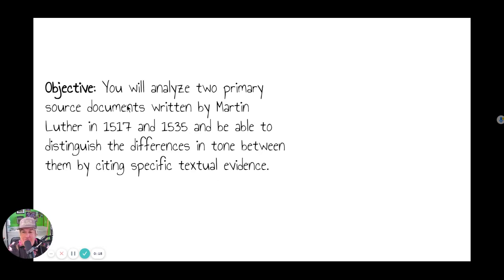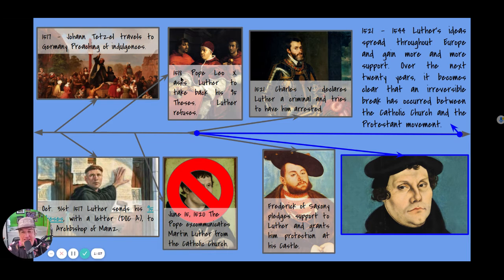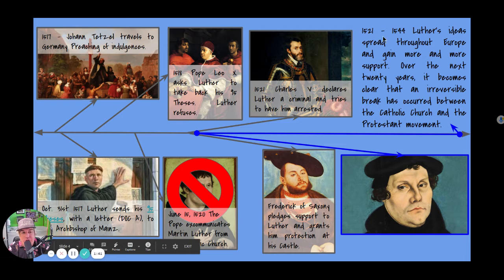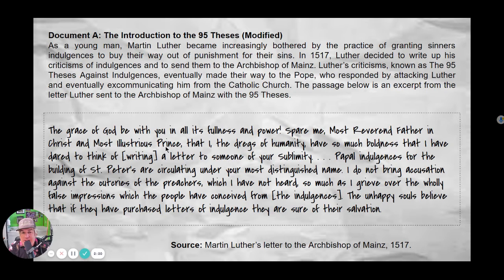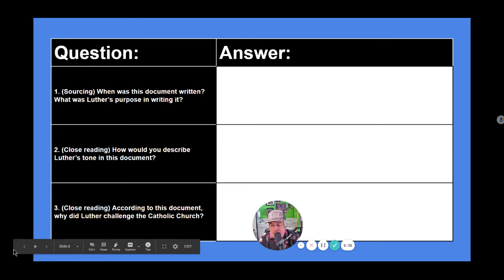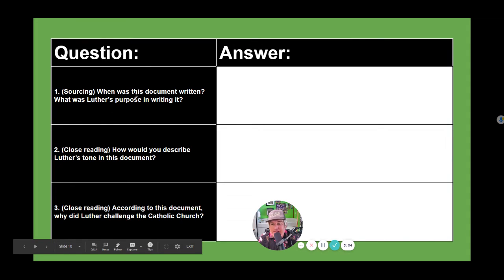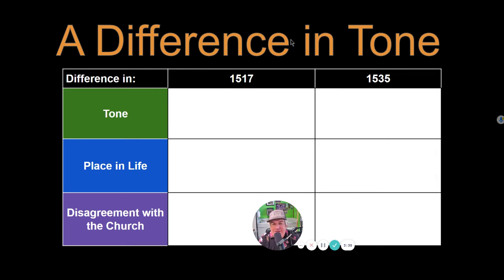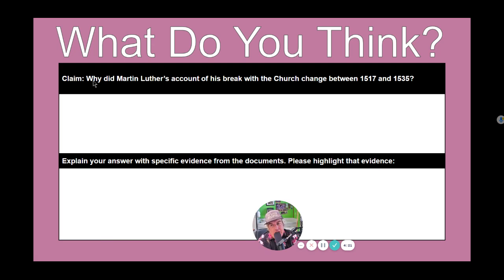Martin Luther Sheg